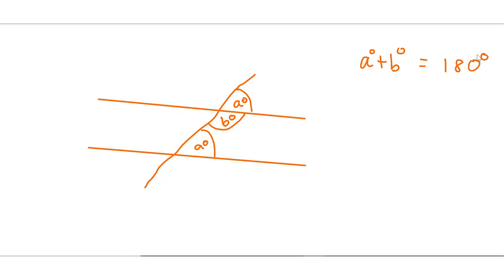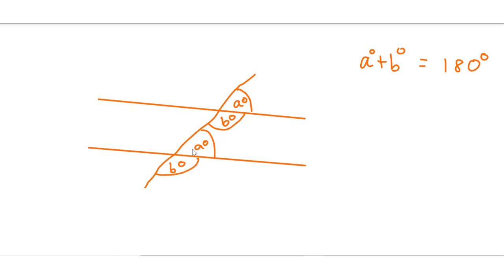What are all the angles between two parallel lines and an intersecting line?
We look at the angles that are created when a line intersect two parallel lines and how they are related to eachother.